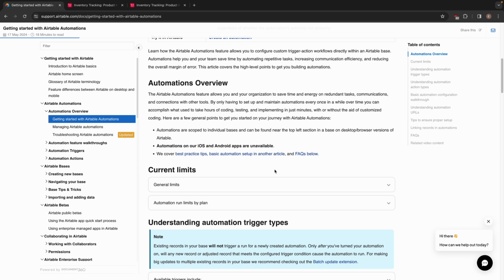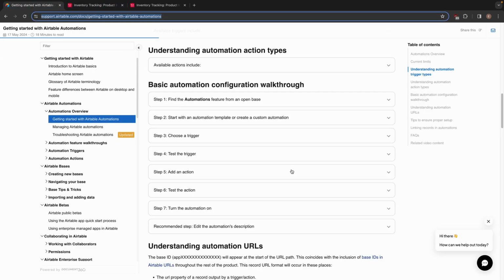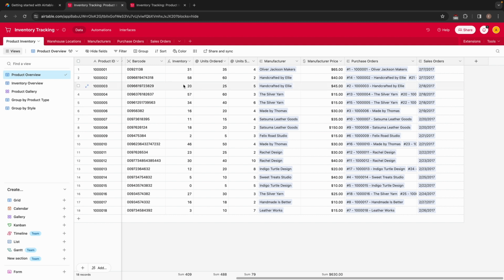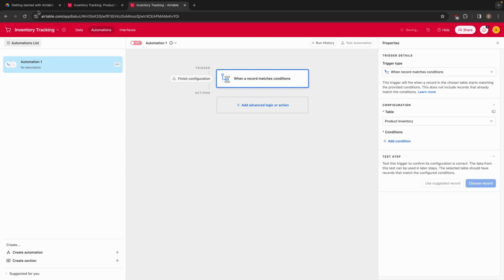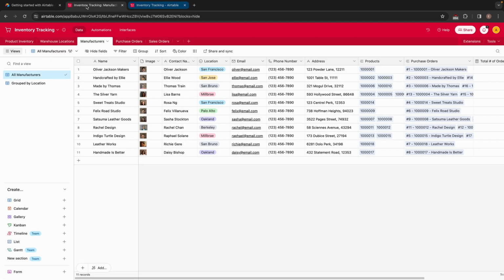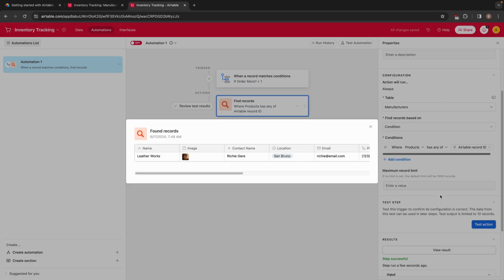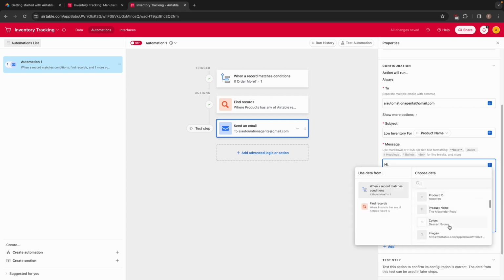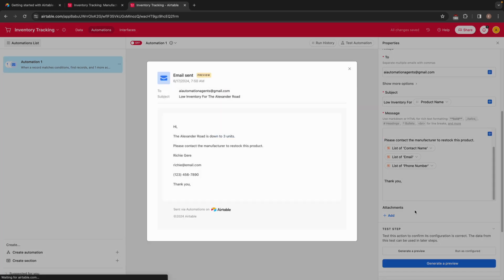Transform Your Business with Airtable Automations!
In this comprehensive guide, we explore Airtable Automations for beginners, showing you how to streamline your workflows and increase productivity. Learn what automations are, how they work, and follow our step-by-step setup tutorial. We'll also share expert tips and tricks to optimize your automations. Perfect for businesses looking to enhance efficiency and save time. Start automating today with our expert guidance!